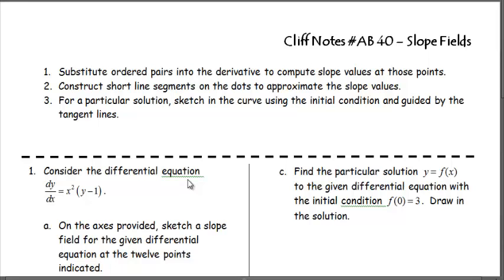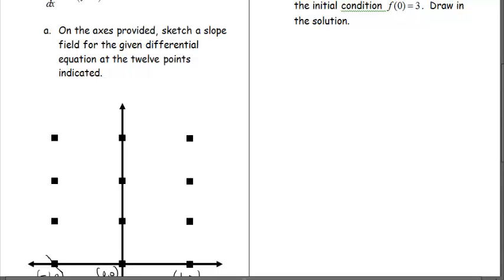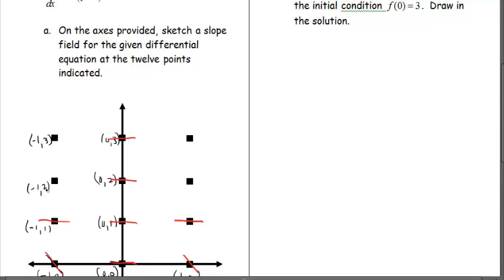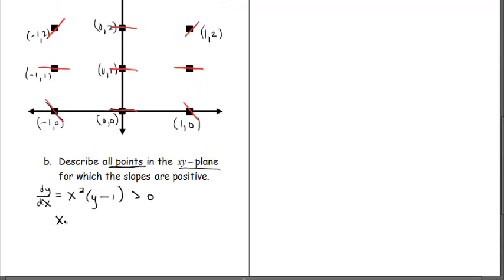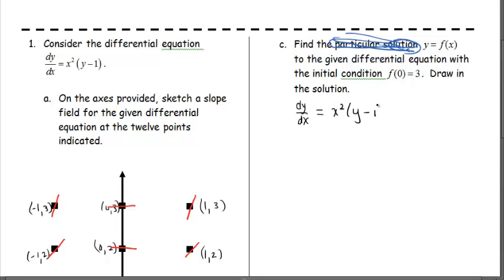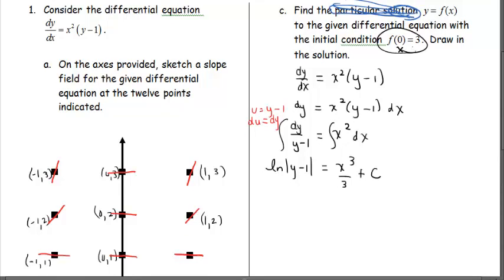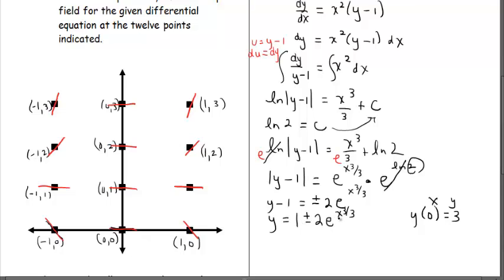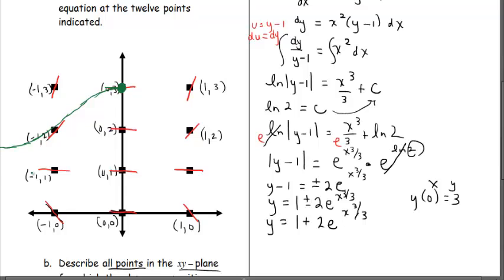Cliff Notes #40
Slope Fields